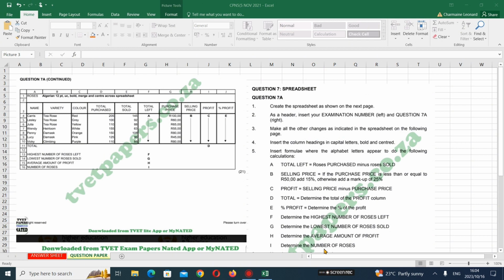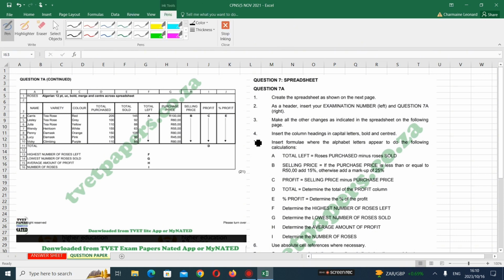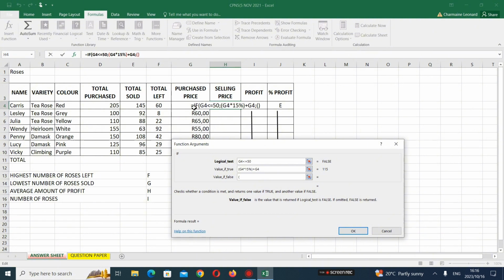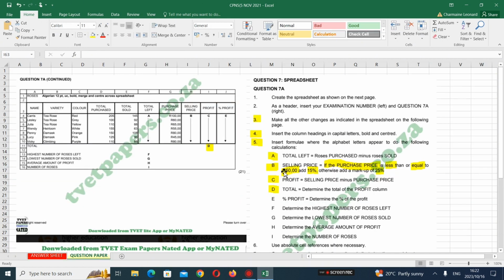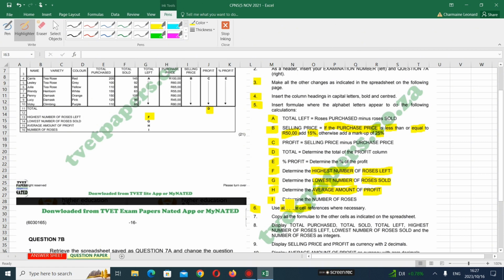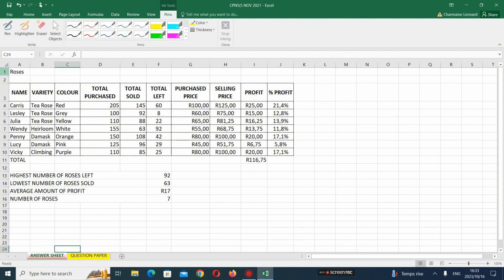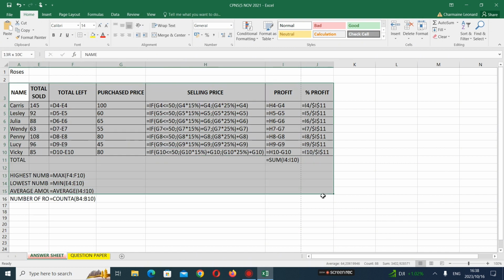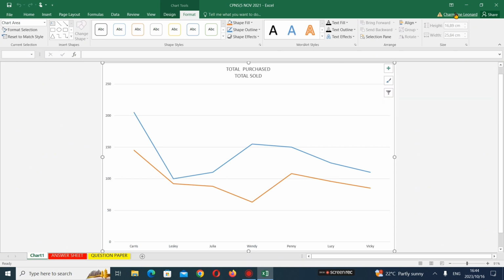Different Excel Functions(IF FUNCTION, MAX and Min, AVERAGE, COUNTA)